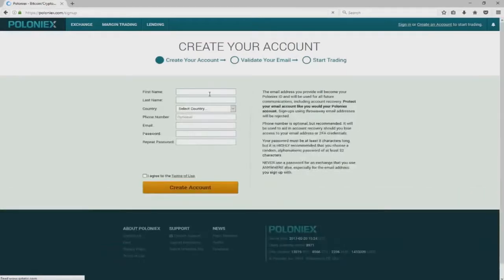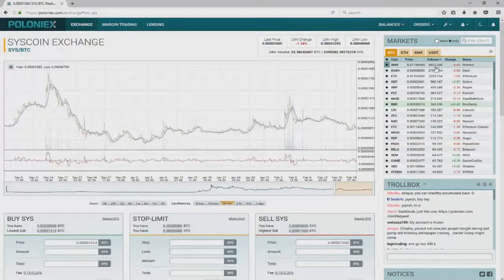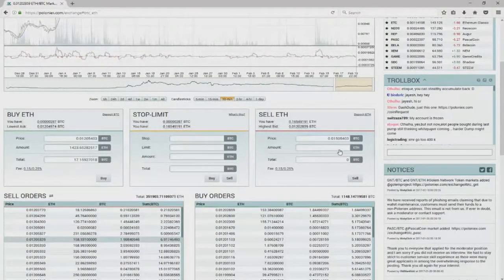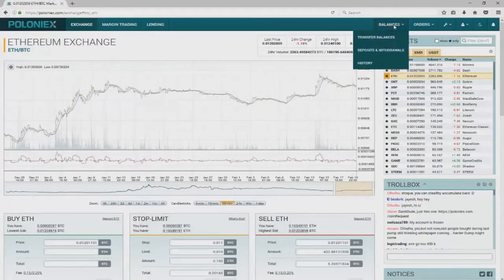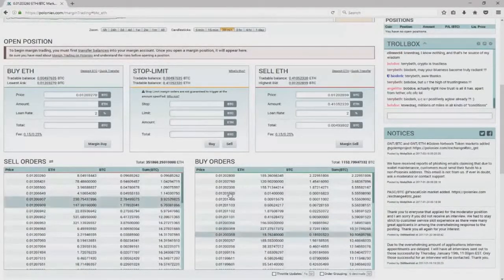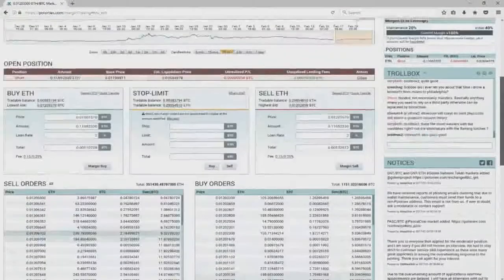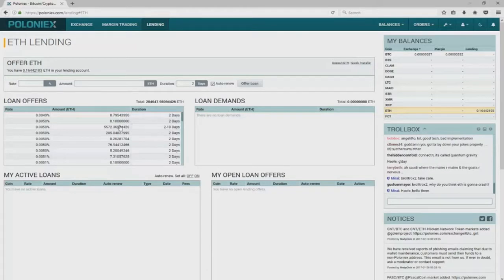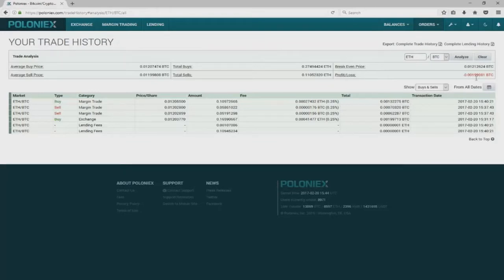Bitcoin Course- 11 Poloniex Tutorial